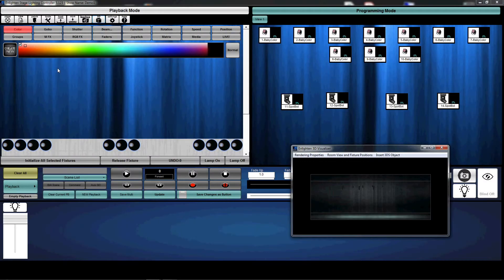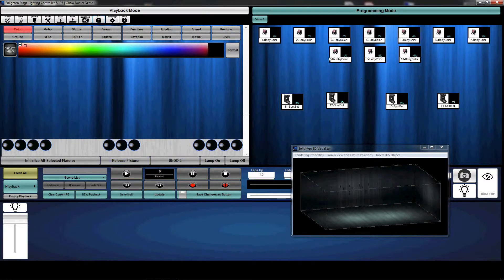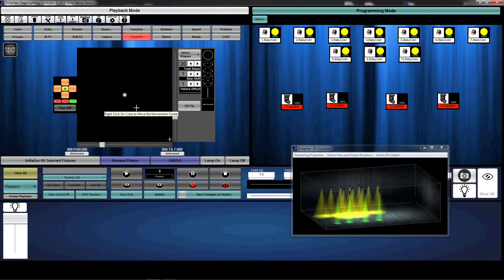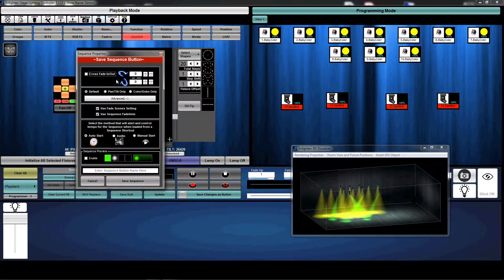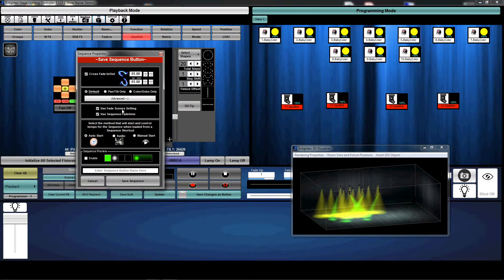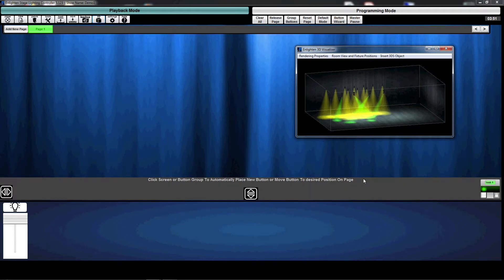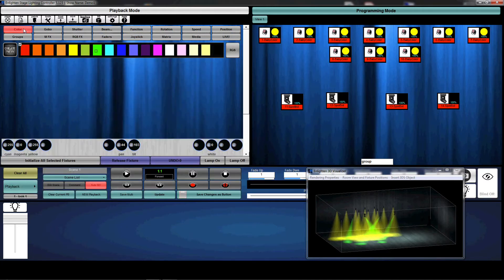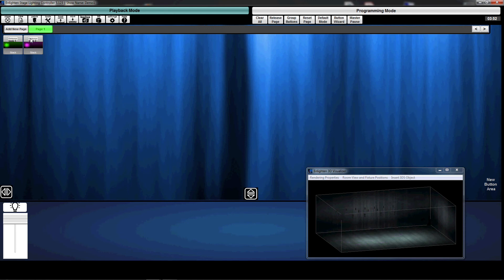Enlighten Static Look Tutorial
Creating a Static look on Enlighten Lighting Control